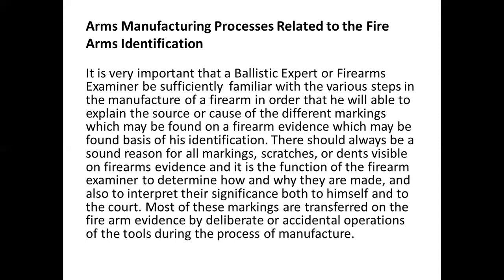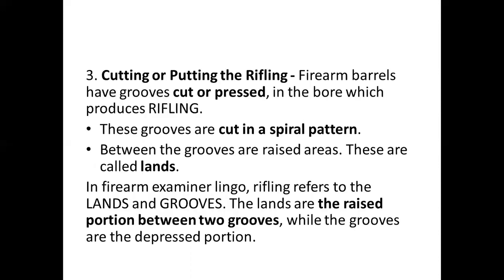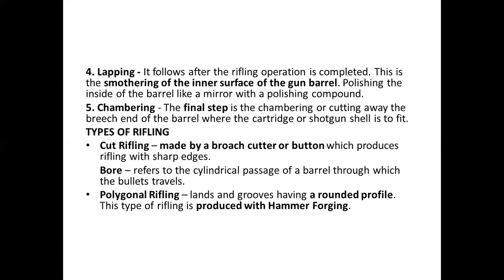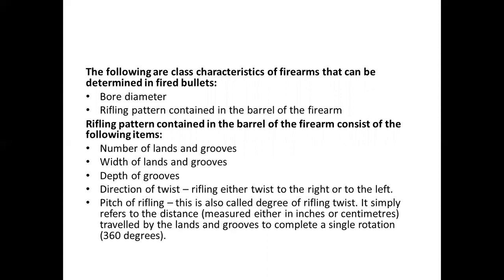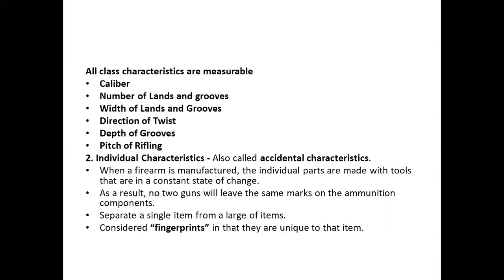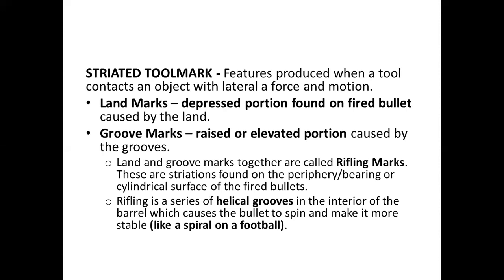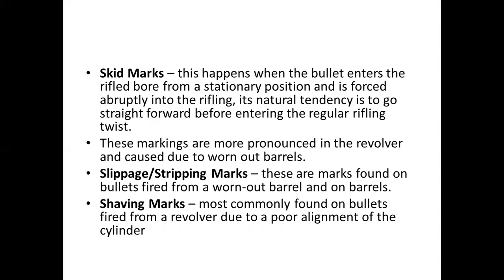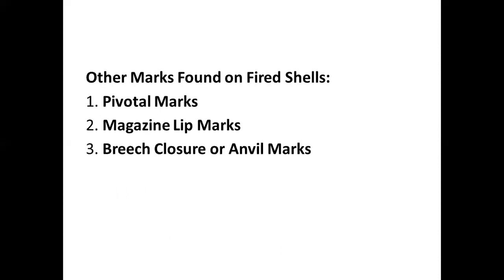WEEK 8 FORENSIC BALLISTICS